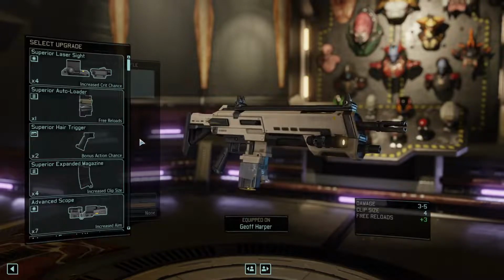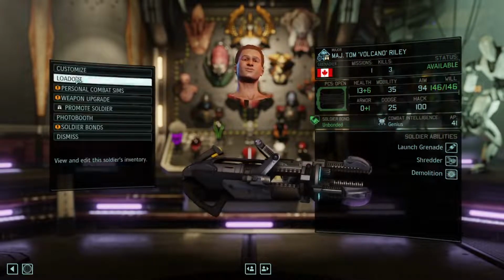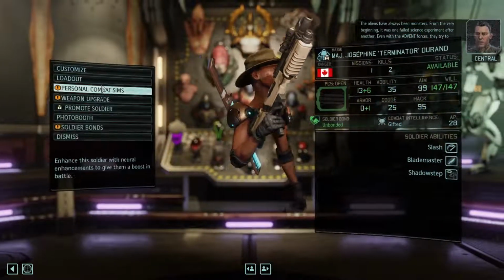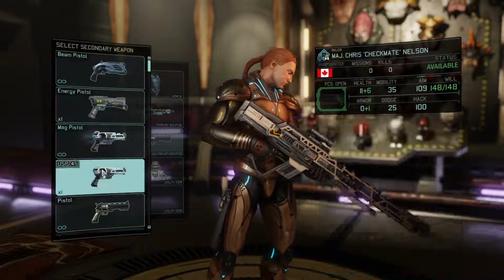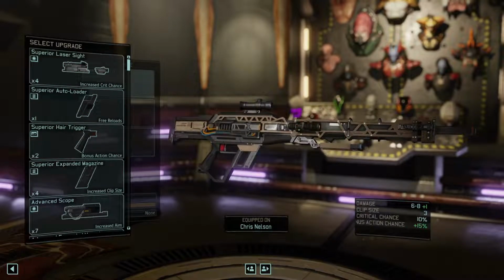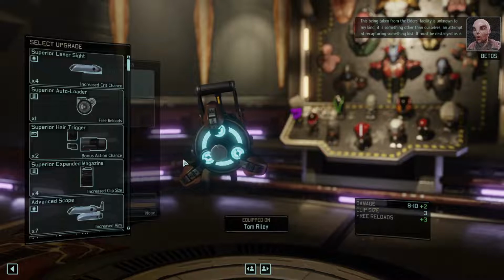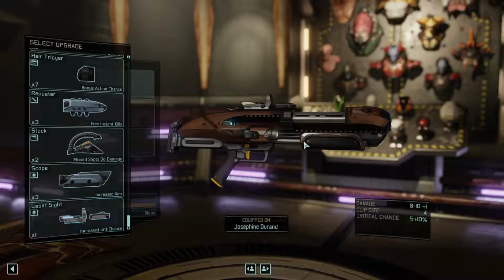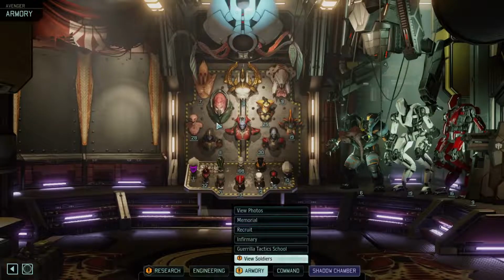Housecoat Podcast - Episode 18: XCOM 2 Armory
In this episode, Jorn, Take and I look at the weapons of XCOM 2.